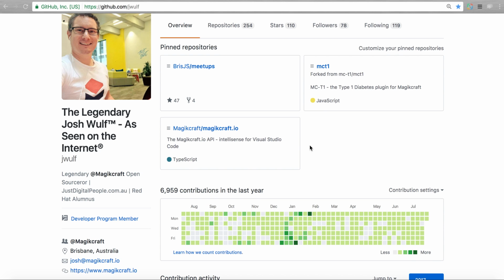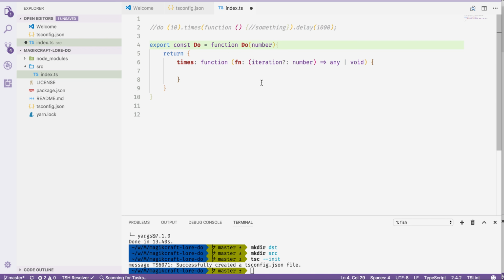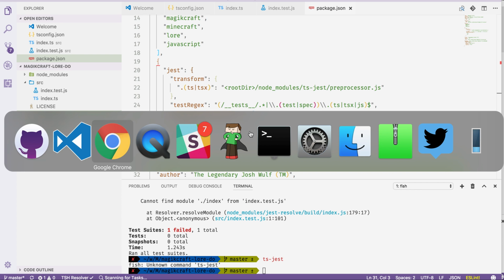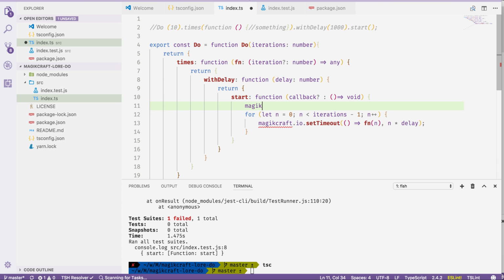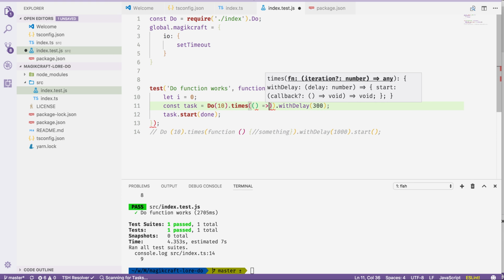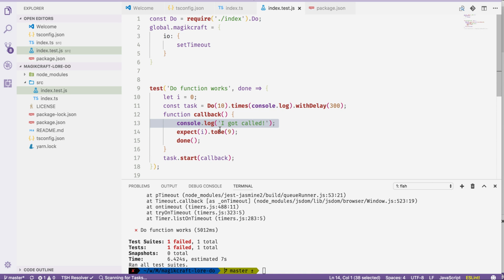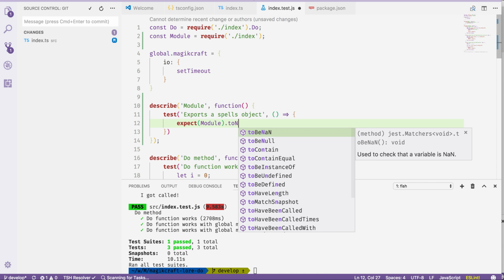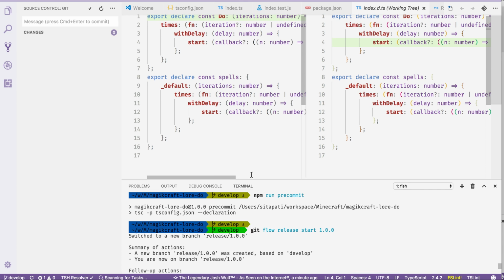Making a new Magikcraft library - The Do Fluent API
Learn to code JavaScript in Minecraft with Magikcraft! Walk with me on the journey of creating the Do Fluent API in Magikcraft using Visual Studio Code, GitHub and Jest for testing.